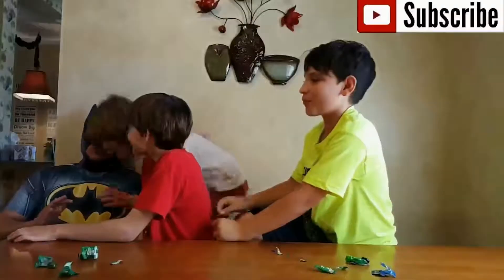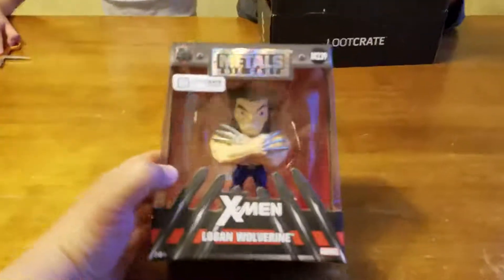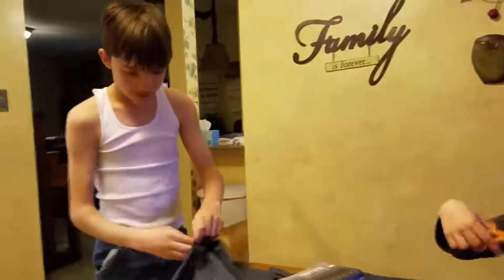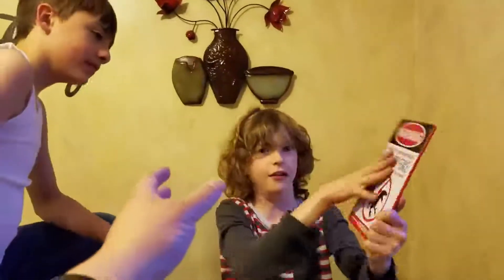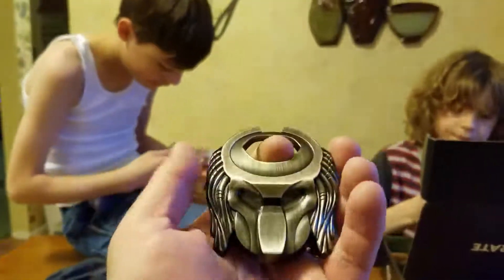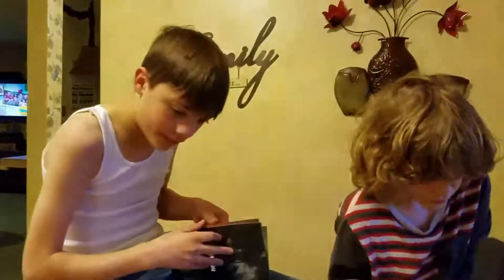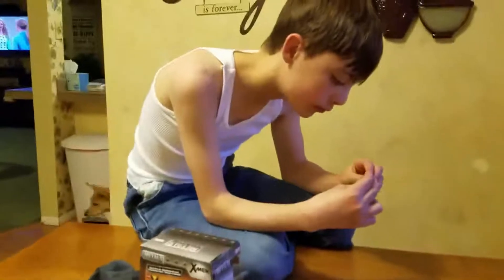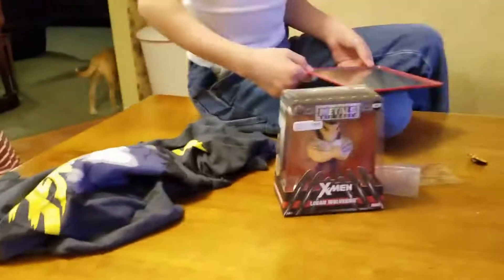Loot Crate March 2017 Primal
Welcome back Funky Bunch. Today we bring you March's Loot Crate. This month's theme is Primal. We hope you enjoy this one. Please let us know what you think about it in the comments below.